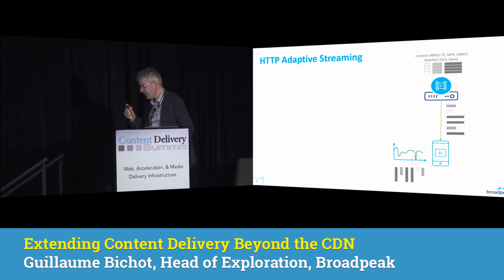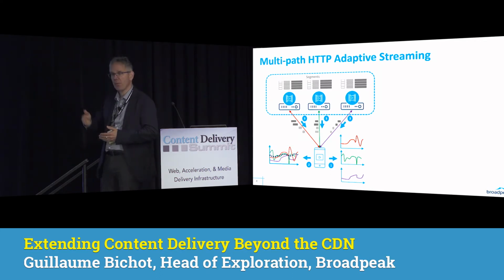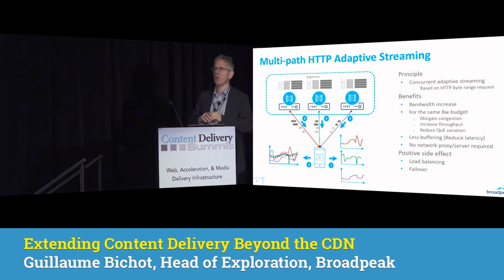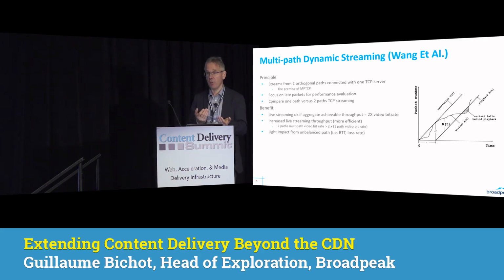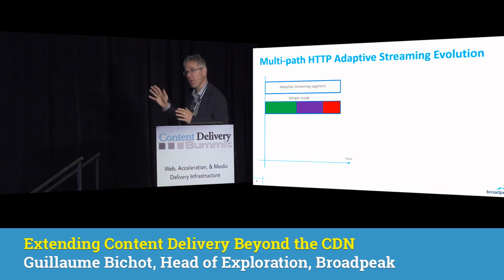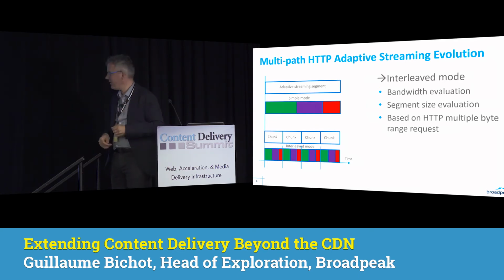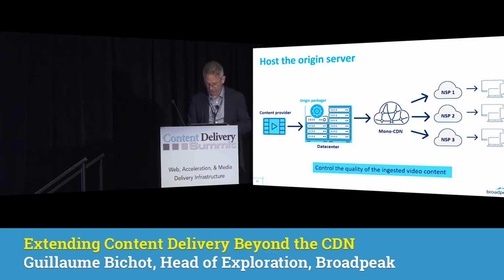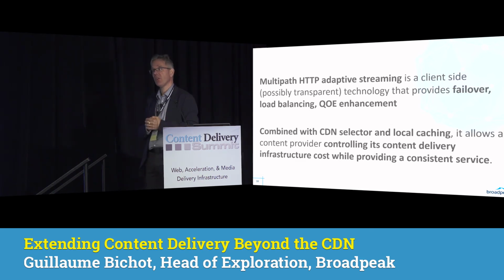CDS 4. Extending Content Delivery Beyond the CDN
Guillaume Bichot, Head of Exploration, Broadpeak